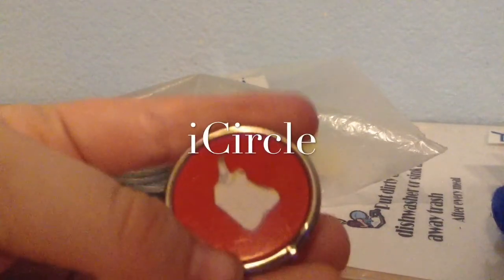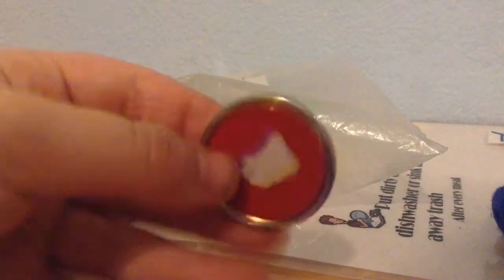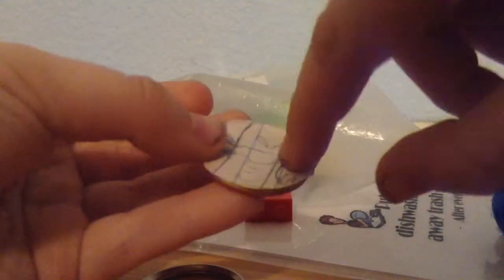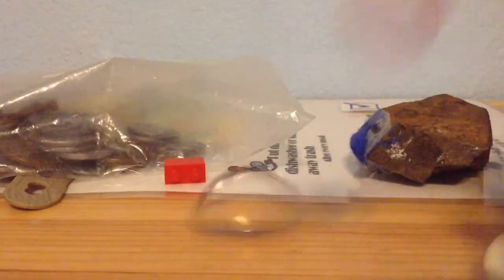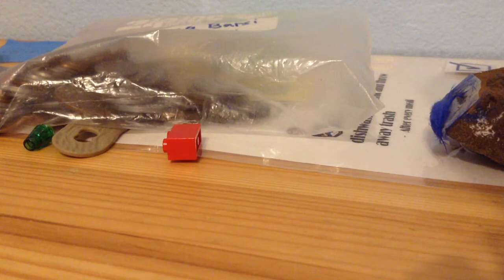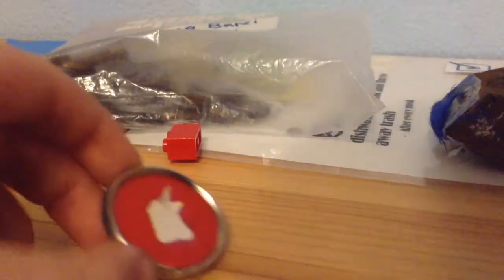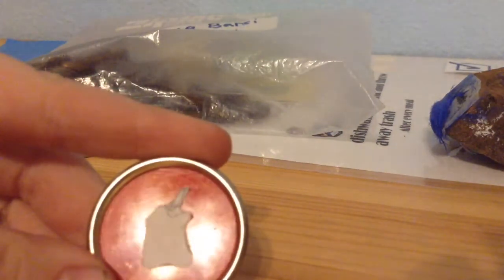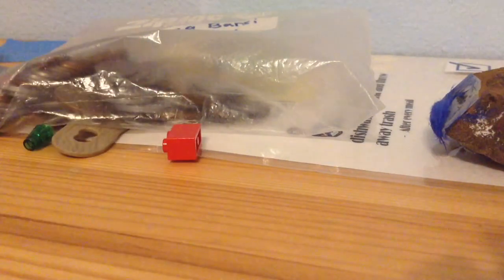Introducing iCircle! The Most Smallest, Most Incompatible Product!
Socials